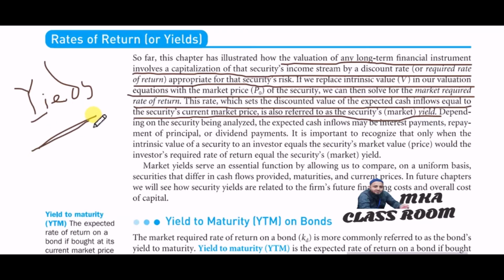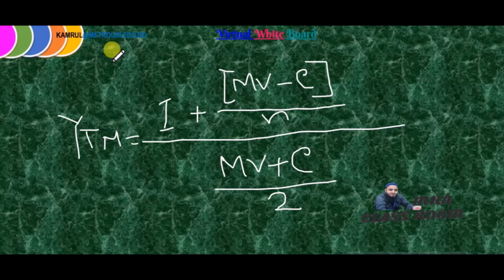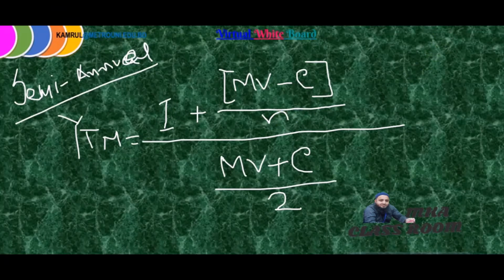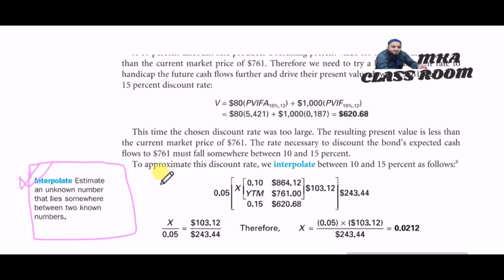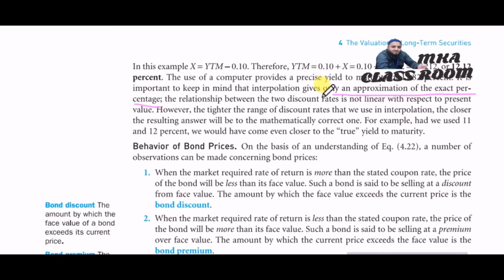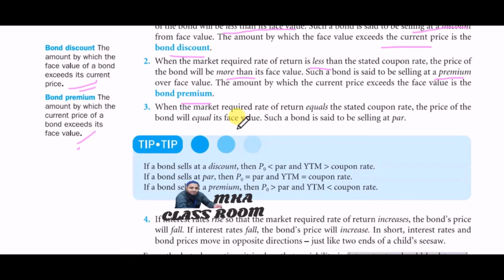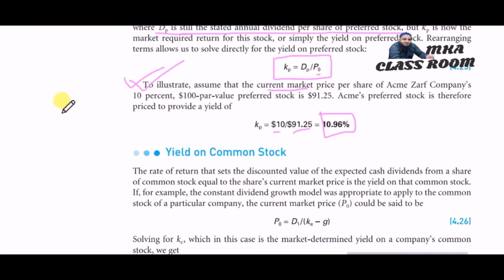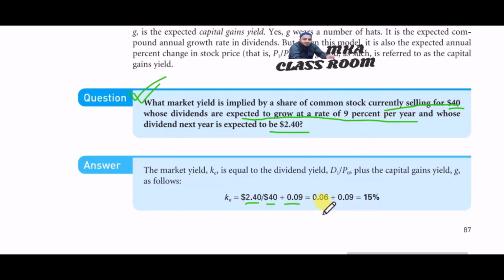Rates of Return or Yield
Here we will try to describe:
HOW TO FIND OUT RATES OF RETURN OR YIELD
YTM